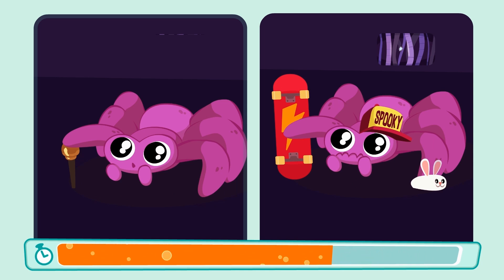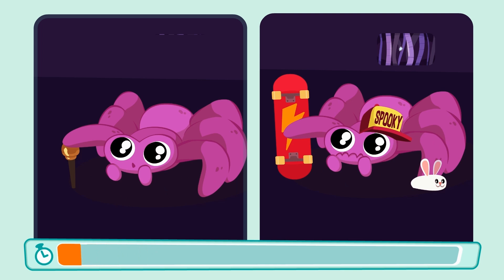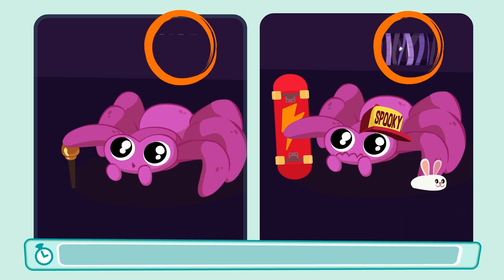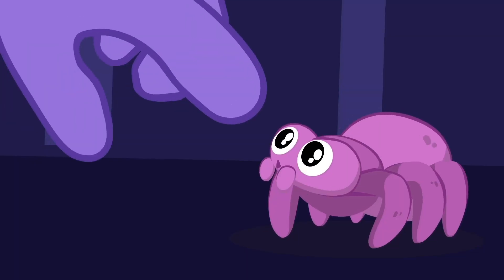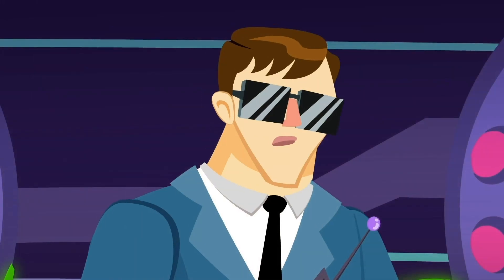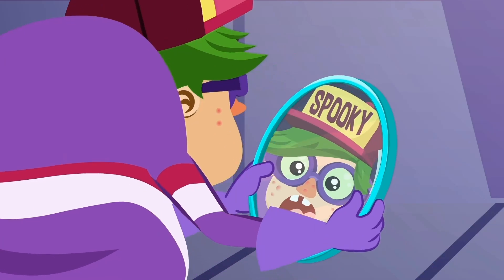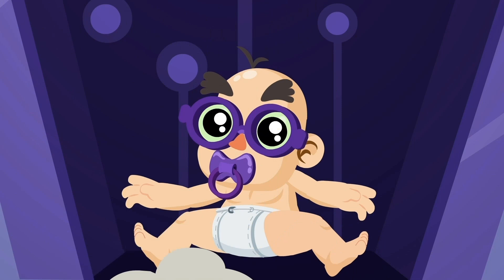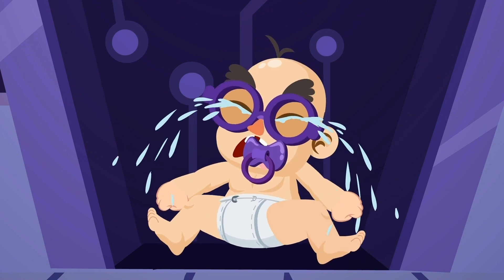🐽 Where is my nose? Help Kit find his little piggy nose | Superzoo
Can you help us find the piggy nose for Kit's costume?

Sing with us:

Where is my nose? (where is my nose)
I just don’t know (I just don’t know)
Can’t find my nose, where’s my nose? (where is my nose)
Without my nose I'm indisposed
Can’t smell a rose or foot odor

Is that my nose? (Is that my nose?)
Let’s try that nose. (Let’s try that nose)
Is this my nose? Is this a joke? (Is this a joke?)
The nose I chose is not my nose

Where is my nose? (my nose)
I just don’t know (don’t know)
Can’t find my nose, Where’s my nose?

Ohh I won’t ever find my nose,...
Whaaat? Is that my nose?

Is this my nose? I’ve found my nose! (I’ve found my nose)
The nose I chose it is my nose. It-is-my-nose!